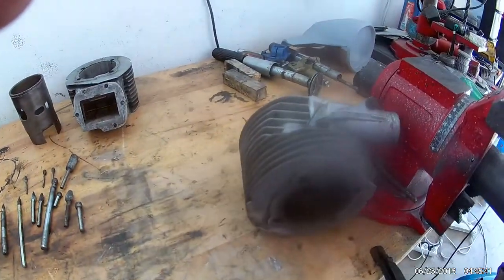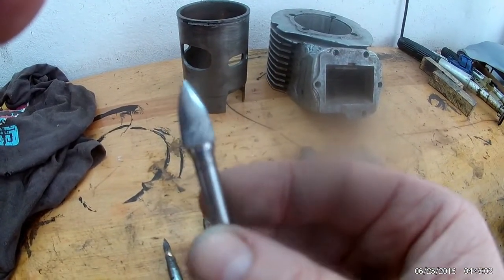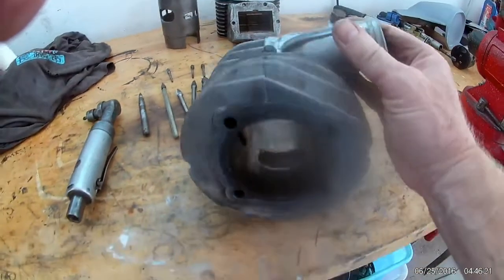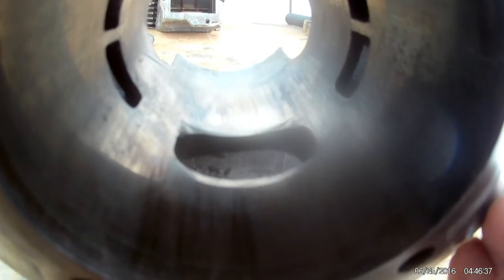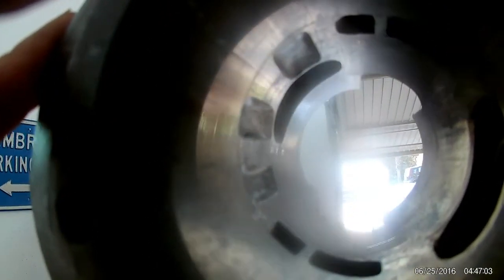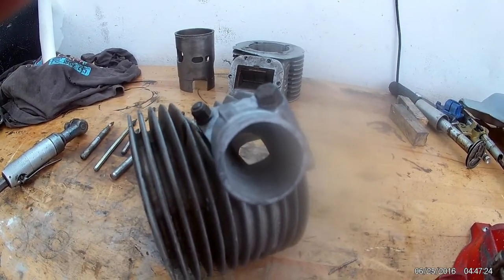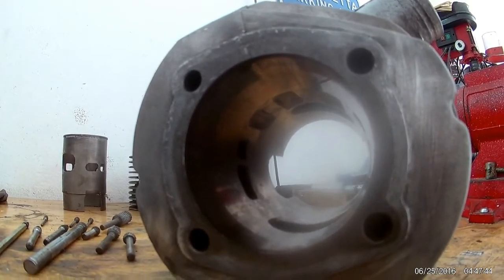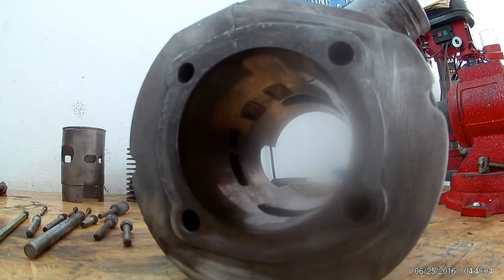lambretta tuning weasel stye